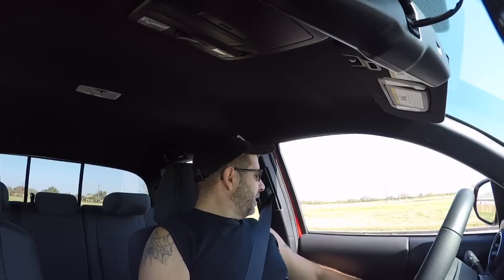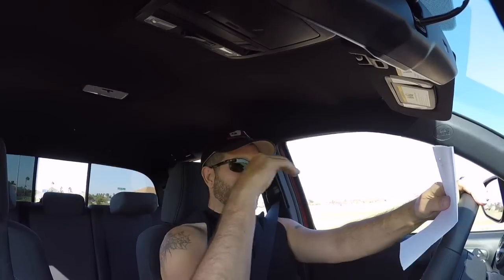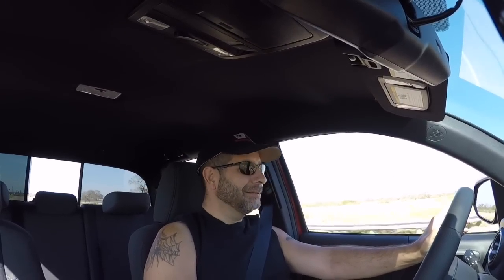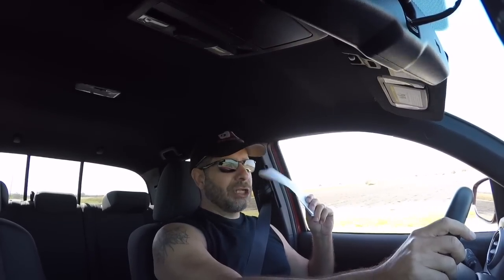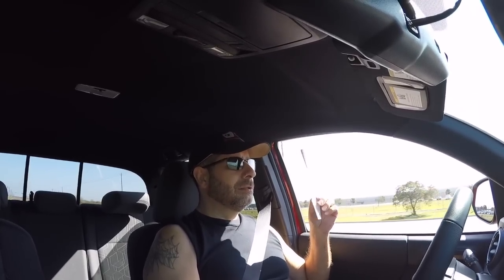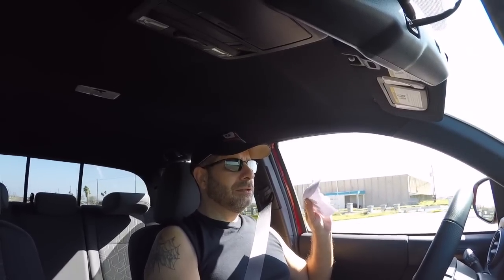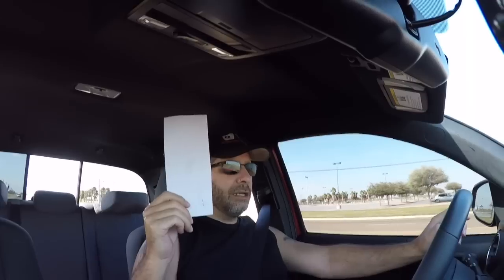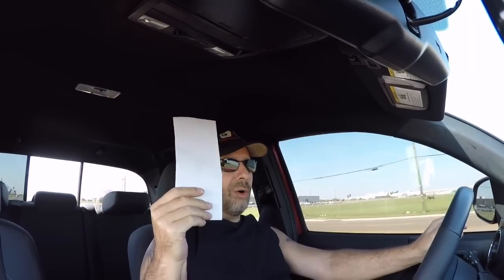Tacoma is a wind bag! I risked it for you!!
This is a weird Tacoma wind test!  No fancy equipment!  Just a guy, his Tacoma and some paper!!  Is the Tacoma a wind bag?

RobMotive

TO SEND COOL STUFF (If you want):
ThrobbNation